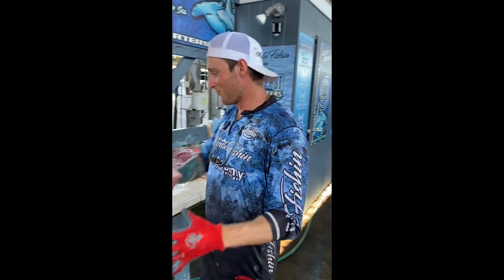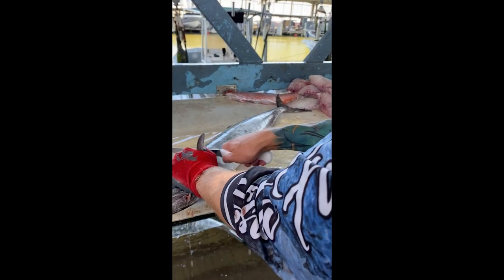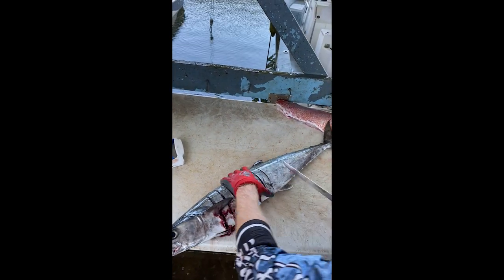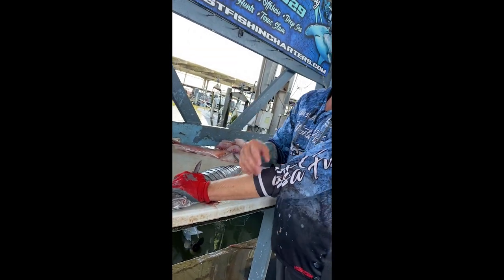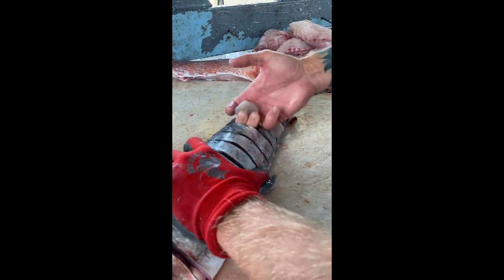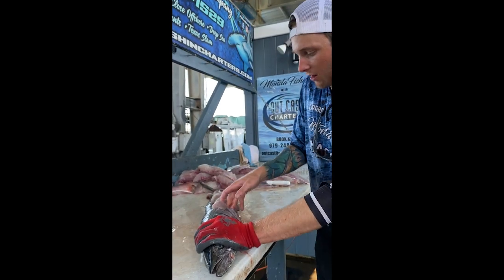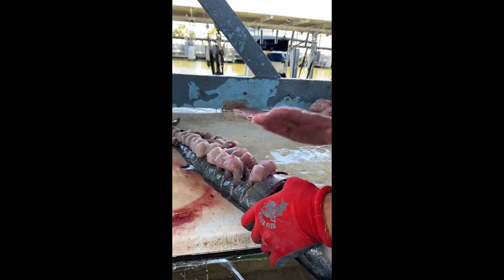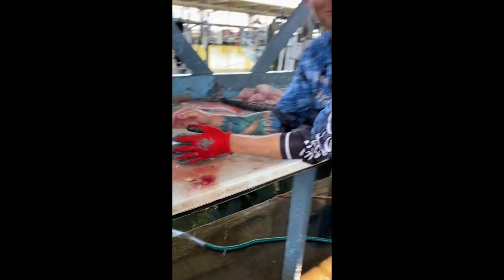INSANE Kingfish Fillet Trick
Have you ever heard of Kingfish Balls? Checkout this crazy filet trick you can use next time you catch a kingfish to get the most perfect bite-sized bites!
-PS. After "Balling Out" the fish, you can go back and fillet the remaining filet to collect the excess meat left on the fish.